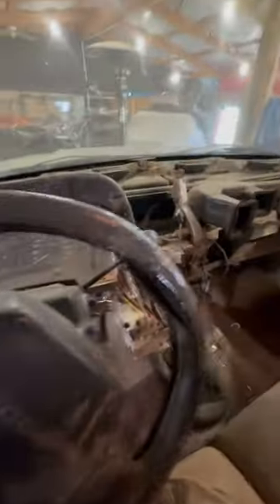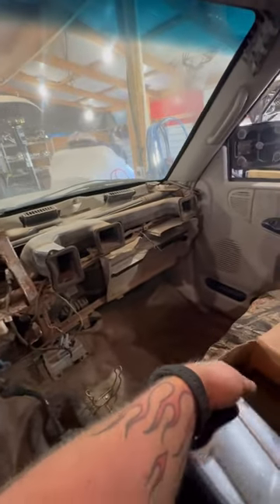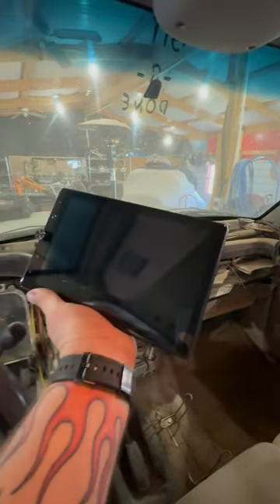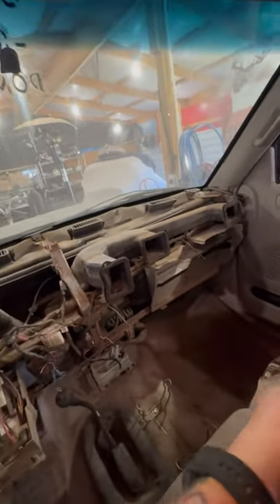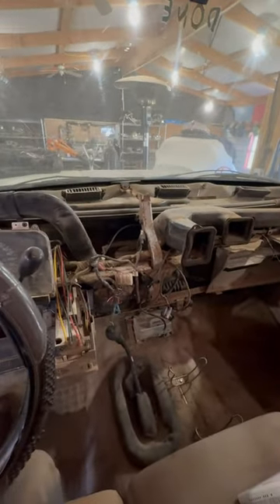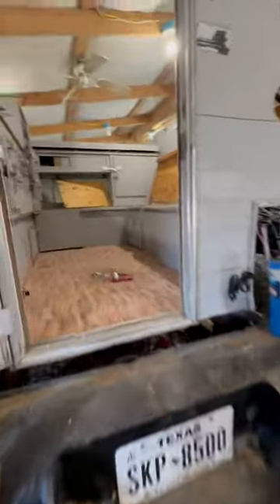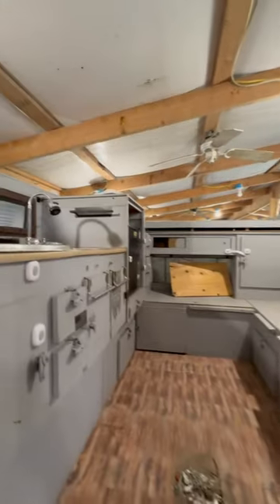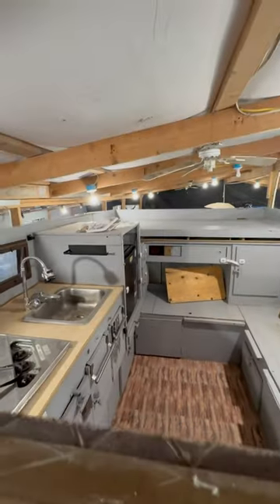Ram Camper Truck work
finally got the fuel pump back in and sealed and got the truck cleaned out and camper cleaned out. started mocking up side boxes and framing out fenders. Texas rock outlaws. off road. off the grid. youtube creators. 4x4. texas. story recapped. offroad. crawling. camping. off grid. dodge. ram 1500. off grid living. tiny house. film recap. movie recap. tiny home. van life. overlanding. trucks. rv. movie recaps. road trip. camper van. monster truck. diy projects. movie recapped. lift. Dirty hands express. rock climbing. family vlog. latest news.